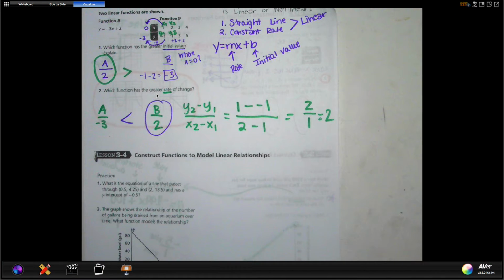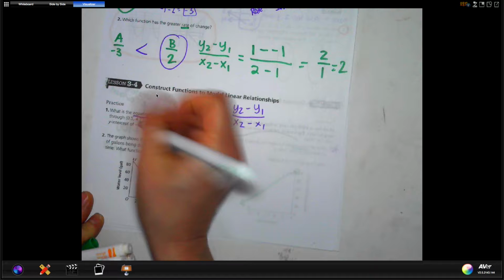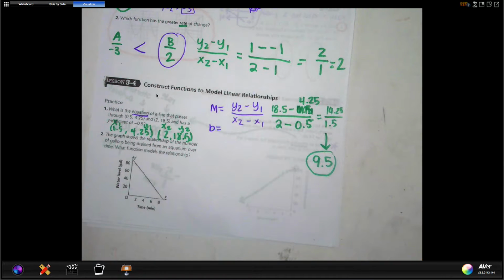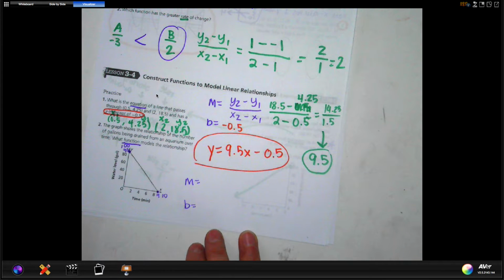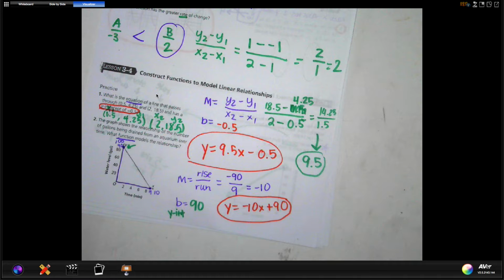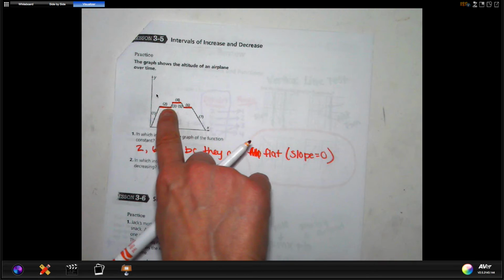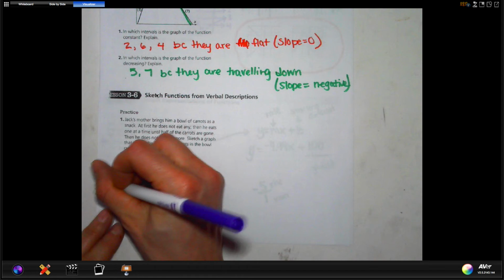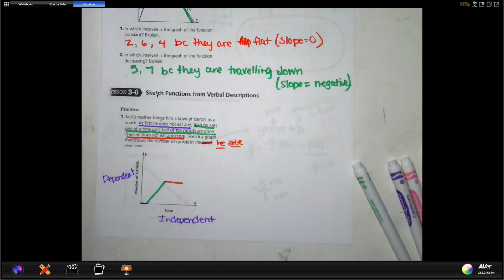Ch 3 Test Review Part 2